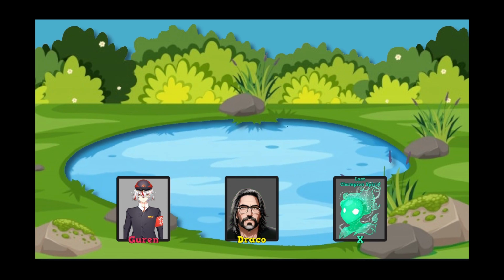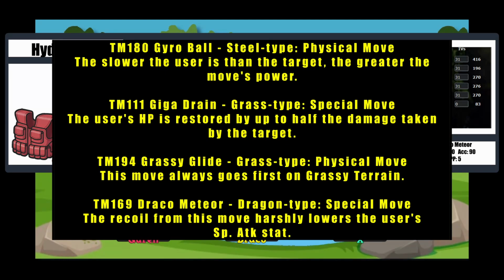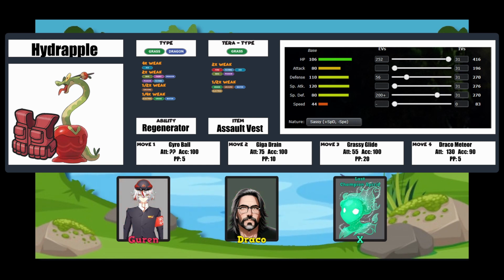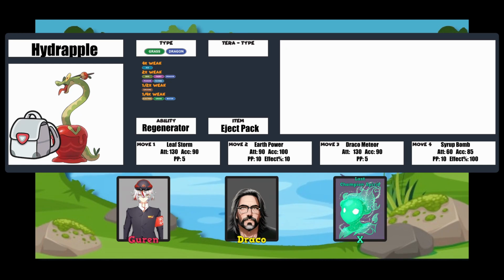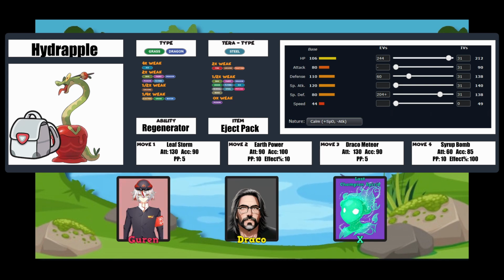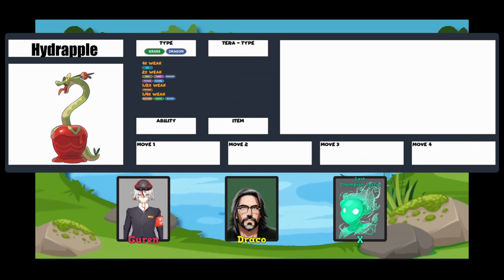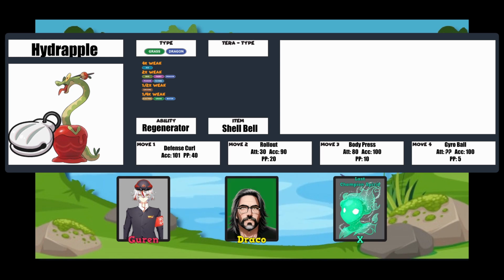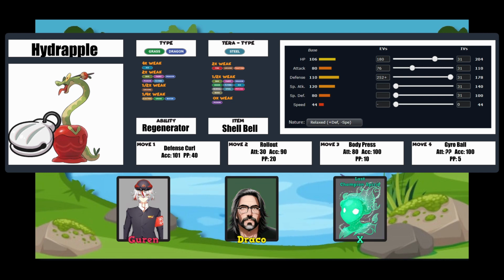Battle Builds: Hydrapple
Welcome to the Pokémon Pondcast, where we dive deep into the world of Pokémon! In this episode, we talk about Hydrappple, the grass/dragon Pokémon from the Scarlet/Violet DLC, The Hidden Treasure of Area Zero. Join us as well as guest @ChildofLynaria as we discuss its stats, moves, and how we each would train this Pokémon.

Time Stamps:

00:00 - Introduction
00:26 - Stats and Abilities
01:35 - Guren's Build
05:27 - X's Build
10:21 - Draco's Build
15:44 - After Thoughts

This video features the music of Mewmore, who is a talented composer and producer of Pokémon remixes. We highly recommend checking out his channel and listening to his awesome music.